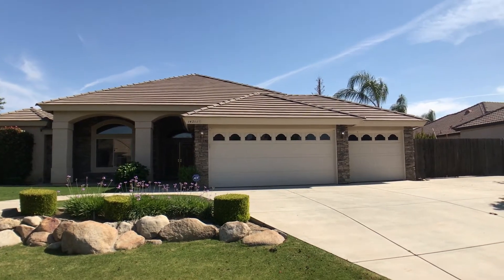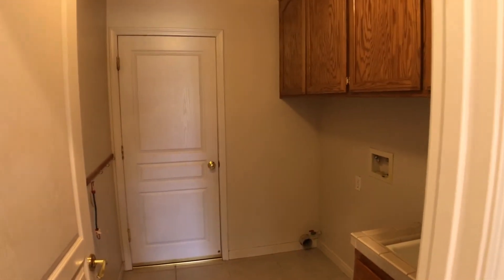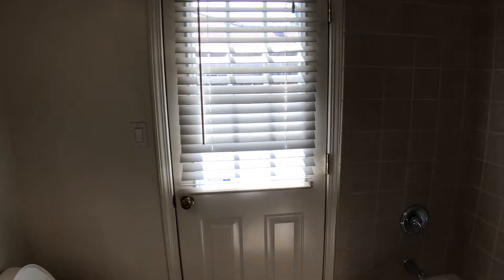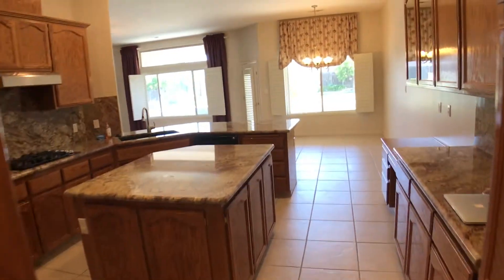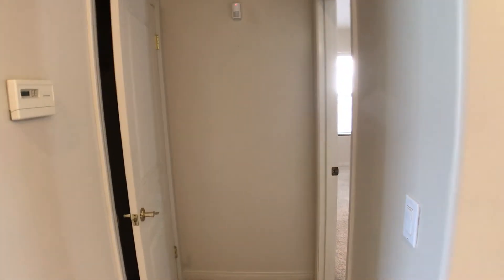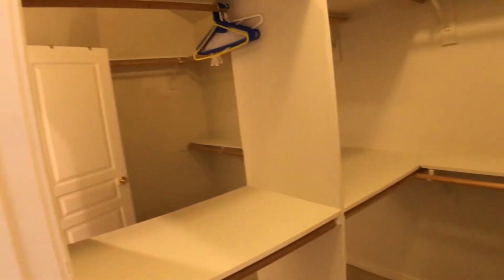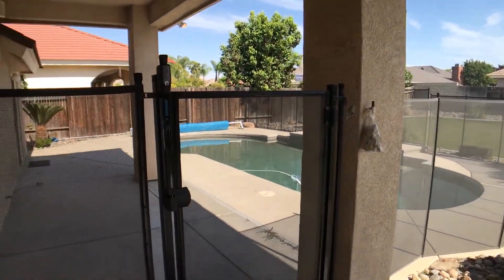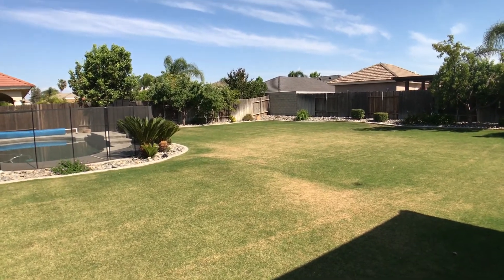Houses for Rent in Bakersfield 4BR/2.5BA by Bakersfield Property Management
today to visit E Homes of Bakersfield, the best in BakersfieldPropertyManagement. today! You can also call us or visit our office at

This is one of our Bakersfield homes for rent that features the following: a laundry room with an access to a 3-car garage, a large half bath, a separate full bath and 3 standard bedrooms. The kitchen is a real asset as it has beautiful granite countertops, stainless steel apliances and plenty of cabinet space. The kitchen overlooks the informal dining area and the huge family room, which has a fireplace. A formal dining room that can also double as a game room is present in this home. The spacious master suite has a fireplace, a walk-in closet, an ensuite bath and a small nook that can serve as an office or as a nursery. The backyard is truly a fantastic feature of this property as it has a rear parking, a built-in outdoor kitchen/entertainment area, green lawns and a fenced-in swimming pool.

Can you imagine yourself living in our lovely Bakersfield homes for rent? and give our professional Bakersfield property managers a call today! Know someone who might be interested in our HousesForRentInBakersfield, instead?

Experience professional property management in Bakersfield with us at EHomesOfBakersfield! or learn more about property management in Bakersfield